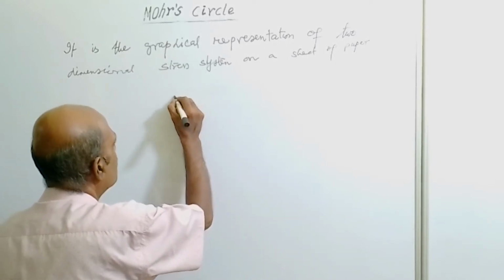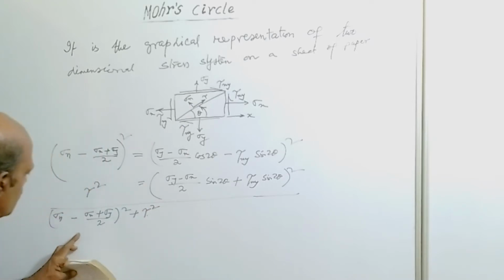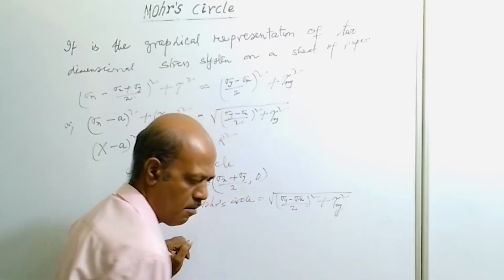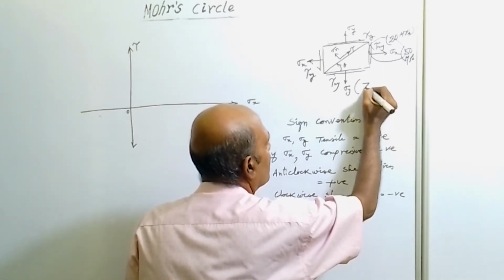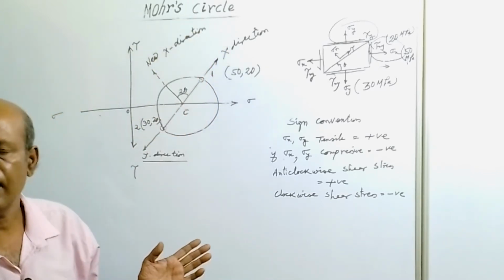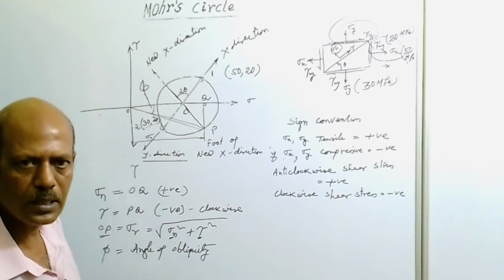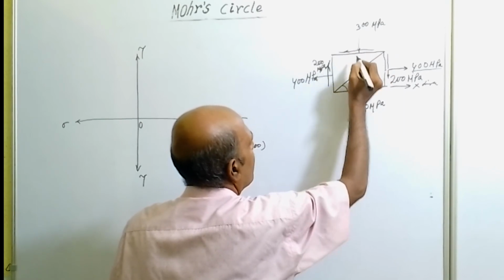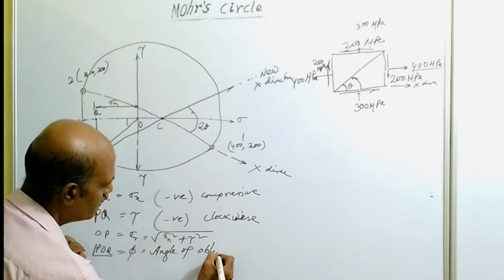Mohr Circle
Dear Students,
Here, I am going to share with you all the methodology to understand the concept and solve problems on one of the most important topic in Strength of Materials i.e., Mohr Circle, which will help you in GATE, IES or other Competitive Exams as well as college tests. Keep following this playlist for further questions and answers on this subject.